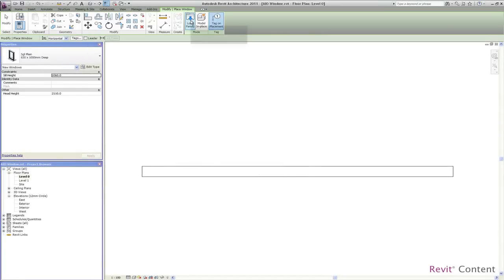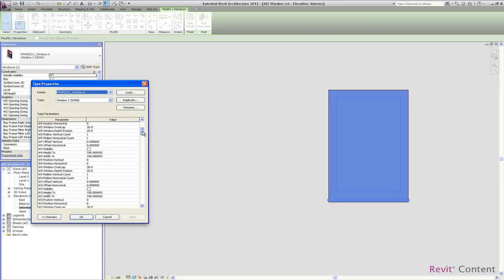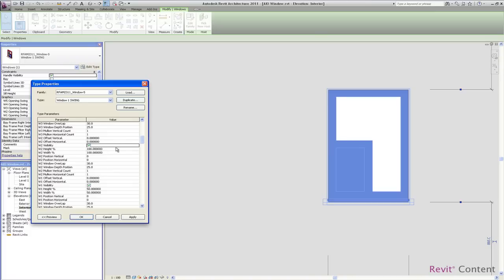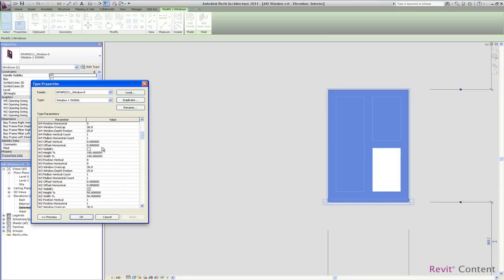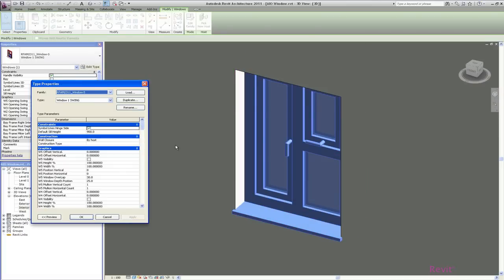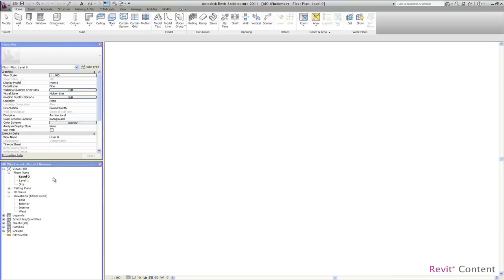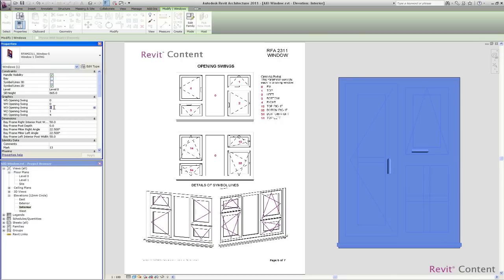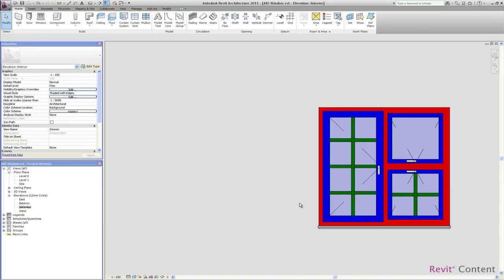Tutorial: How to setup your individual All-in-One Revit Window Family - Part 1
You can find more details about the All-in-One Revit Window Family

Besides leaving a comment on this video, you can get in touch / follow us via...